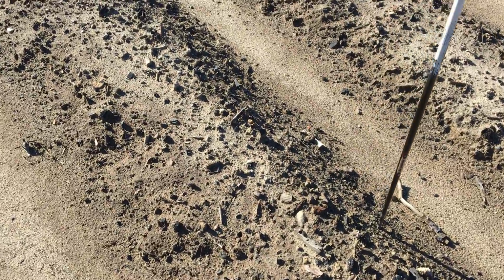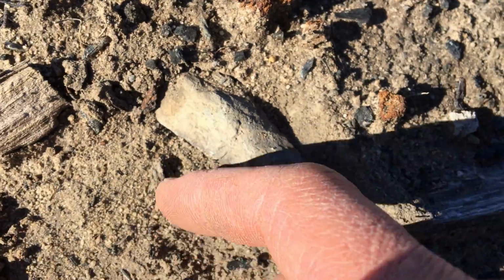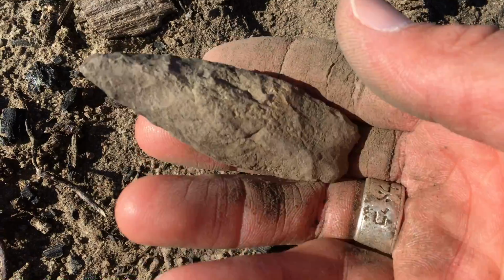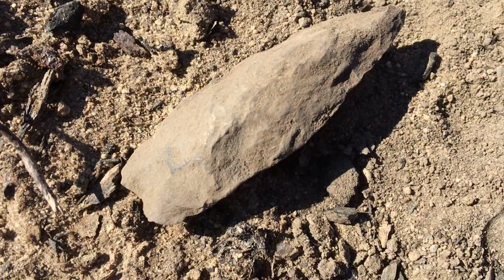Ancient Guilford Yuma! ~ 7. Indian Artifact Find! Nov 2017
Hey from NC! All my thanks for passing through Holistic Ancient Life! It is an honor to seek, save and share the artifacts of the North American Indian in North Carolina. Make sure to check back in time and see some really fantastic artifacts.